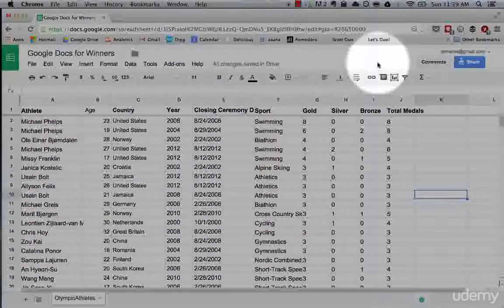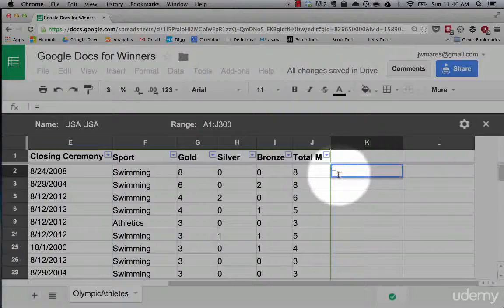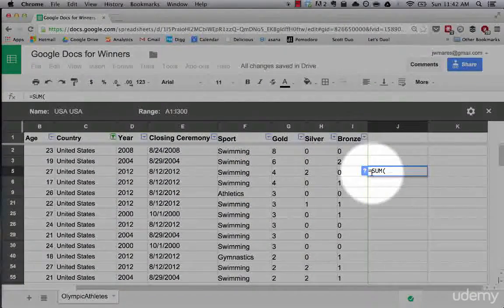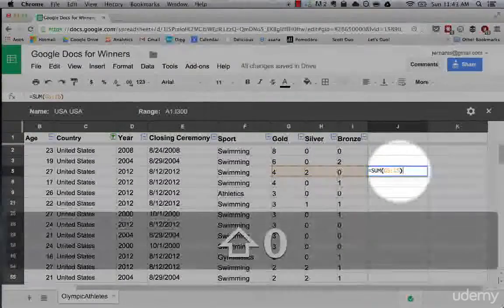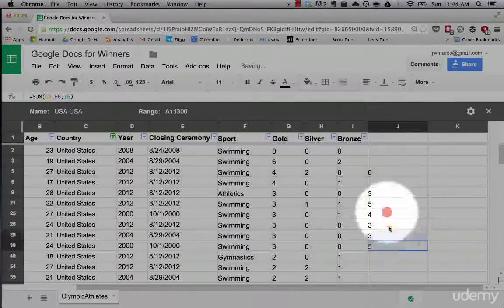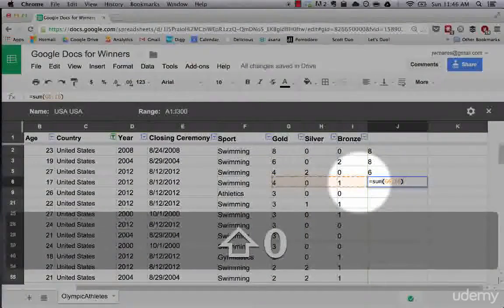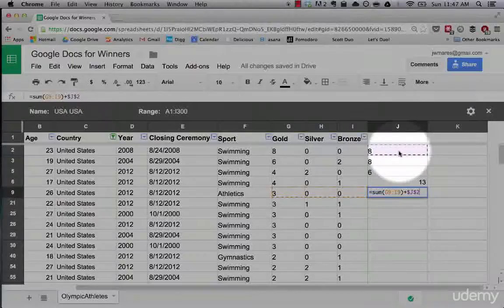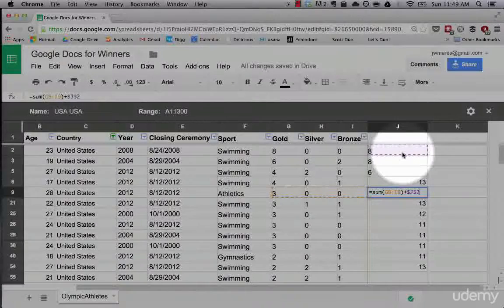Lecture-12-Building Formulas And Functions (Tutorial World)